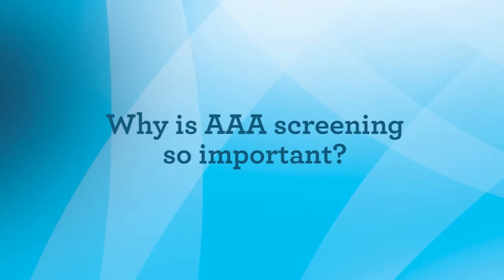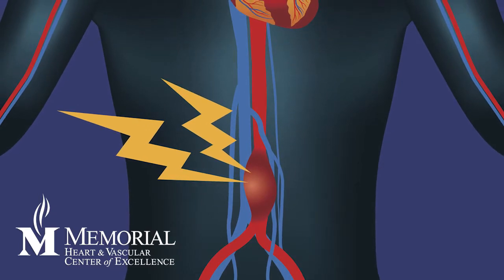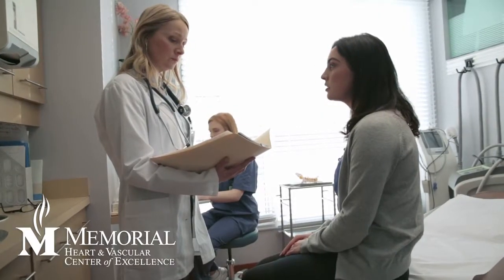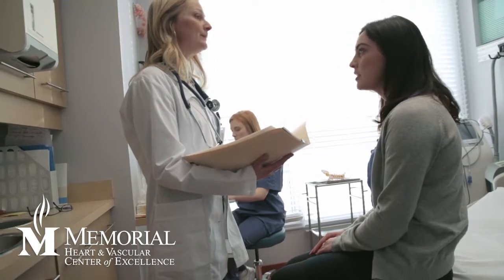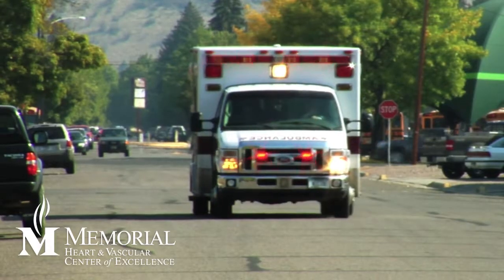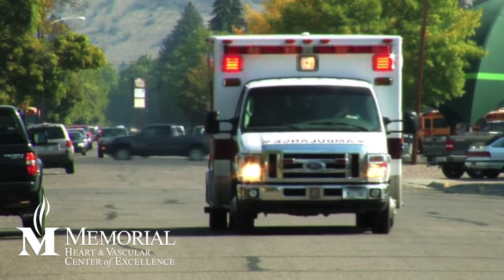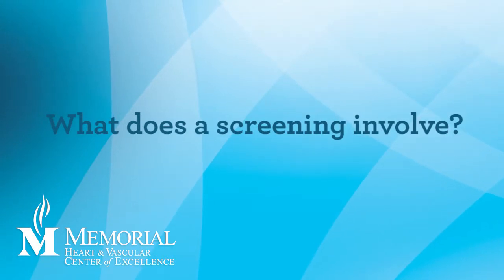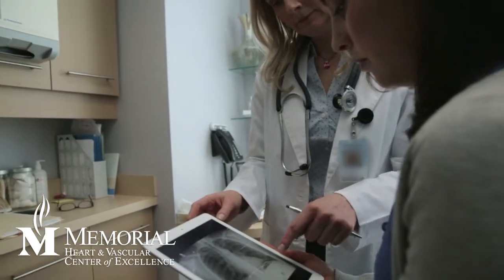Abdominal Aortic Aneurysm (AAA) Screening - Memorial Heart and Vascular Center, Belleville, IL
Dr. Patrick Neville, a vascular surgeon at Memorial Heart and Vascular Center of Excellence in Belleville, IL, explains why an abdominal aortic aneurysm (AAA) screening is so important, what the screening involves, and who should get this screening.

Memorial Heart and Vascular Center of Excellence
4500 Memorial Drive
Belleville, Illinois 62226